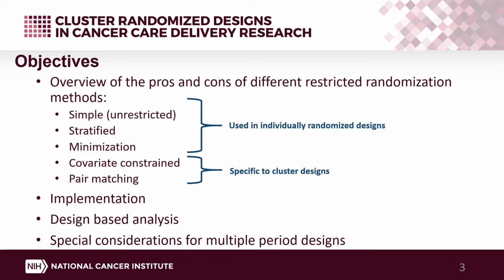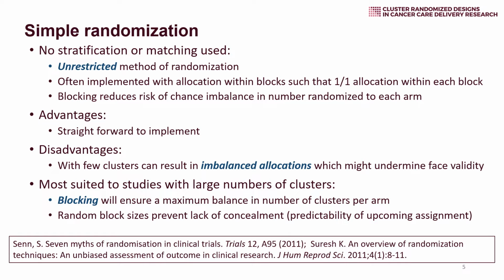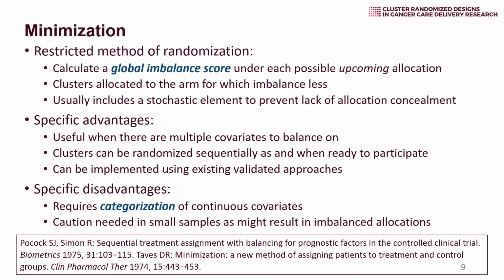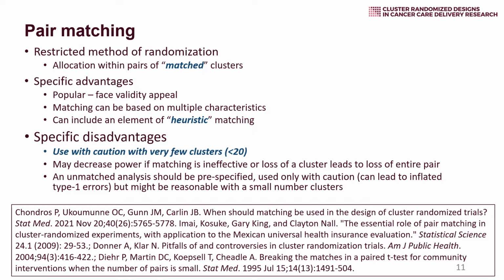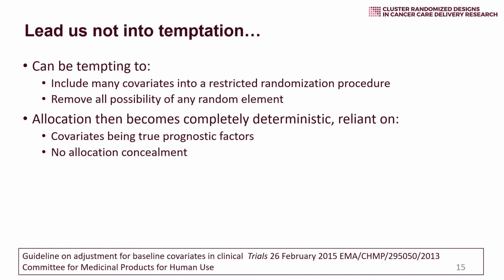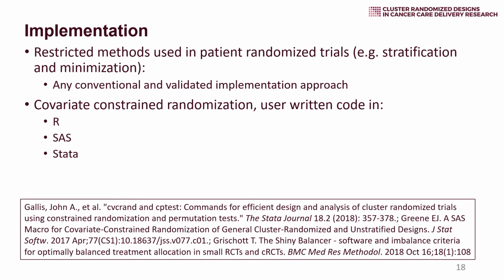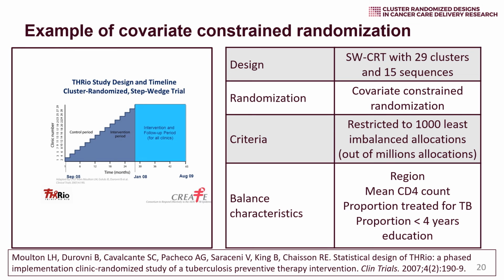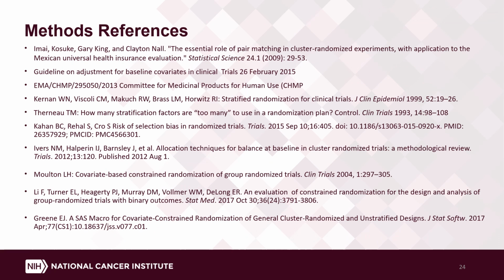S3b Randomization methods in CRTs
Randomization approaches in parallel cluster randomized trials, including stratified, covariate constrained and minimization.